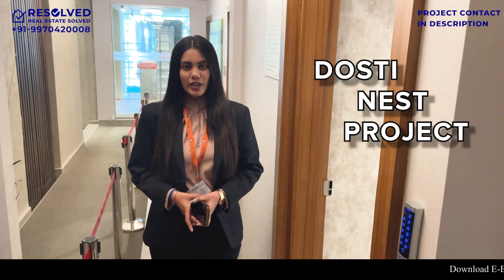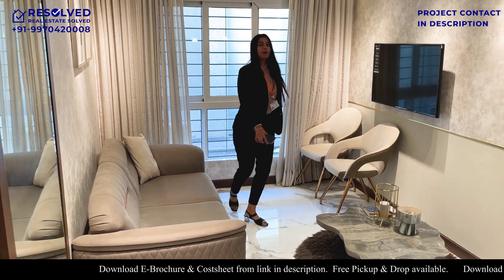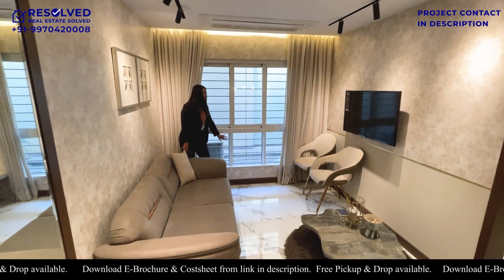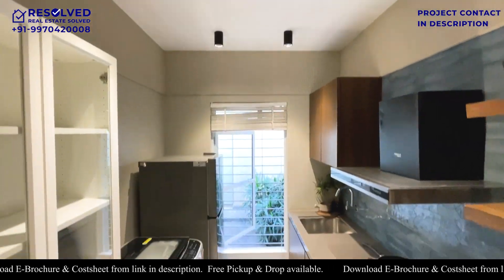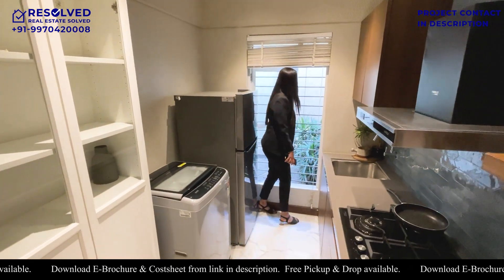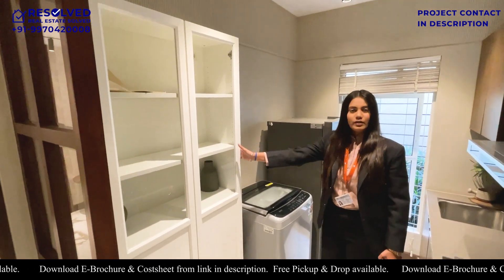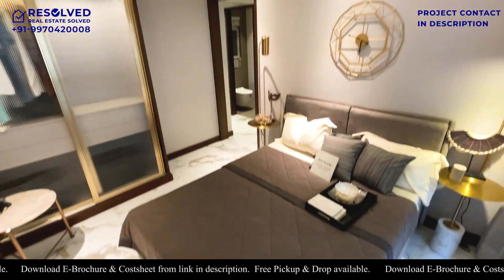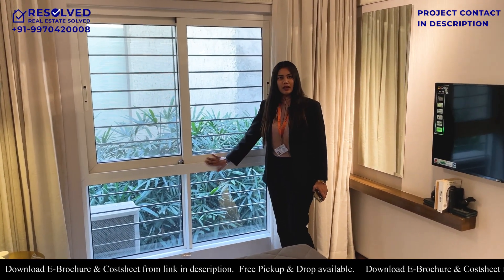Dosti Nest Balkum Thane | 1 BHK Sample Flat | Mumbai | Costsheet & Ebrochure link👇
Call : | Dosti Nest Balkum Thane | Dosti Nest Thane | Thane, Mumbai | 1 BHK Sample Flat | Dosti nest Thane Reviews | Balkum Pada, Thane | Costsheet & Ebrochure link below | 1 BHK | 393 Carpet | Price List, Brochure, Floor Plan, Location Map, Reviews

Dosti Nest Balkum Thane Review:
1 BHK Sample Flat:

00:08 Sample Flat
00:23 Dining
00:49 Kitchen
01:19 Washroom
01:24 Bedroom
01:47 Summary

About Dosti Nest Balkum Thane

Dosti Nest offers various types of 1 BHK Homes to suit your needs. Dosti West County is already home to over 2080 number of people who have booked homes in Sector 1 - Dosti Oak, Dosti Cedar and Dosti Pine and Sector 2 - Dosti Tulip. A Modern-Day County life awaits you here at Dosti West County.

HIGHLIGHTS of Dosti Nest Balkum Thane :

Total: 103 acres of land parcel
Project: 3 towers
Floors: 27 Floors
Amenities 110 +
Configuration is of 1 bhk

AMENITIES of Dosti Nest Balkum Thane :

Sun Deck
Swimming Pool
Kid's Pool
Alfresco Dining
Walkway/Jogging Track
Gymnasium
Rooftop Yoga
Billiards/ Pool Table
Chess &amp; Carrom Area
Mini Library
Tech-enabled Meeting Rooms
Conference Room
Co-Working Spaces
Rooftop Seating
Banquet Hall
Multipurpose Hall
Rooftop Seating
24/7 Water Supply
Landscape Garden
Children's Play Area
Internal Street Lights
Paved Compound
Fire Fighting Systems
Wheelchair Accessible

CONNECTIVITY:

St. Xaviers School 10 Min
Smt. S. Singhania School 15 Min
Hiranandani Hospital 15 Min
Jupiter Hospital 10 Min
Tikuji-ni-Wadi 15 Min
Kolshet Road 05 Min
Thane Station 20 Min
Wagle Estate 18 Min
R Mall 10 Min
Hypercity 15 Min
Viviana Mall 10 Min
Korum Mall 15 Min

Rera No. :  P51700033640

Regards,
RESOLVED.